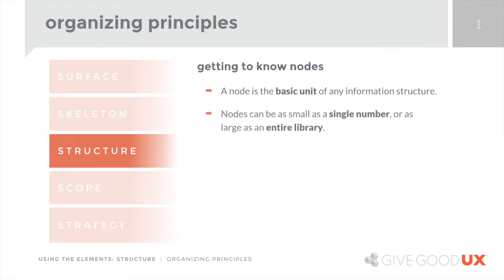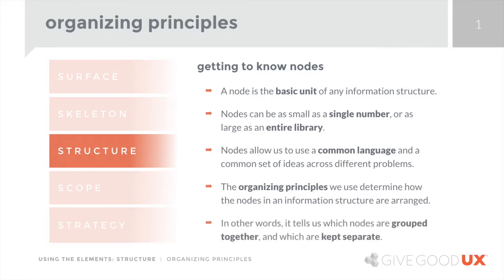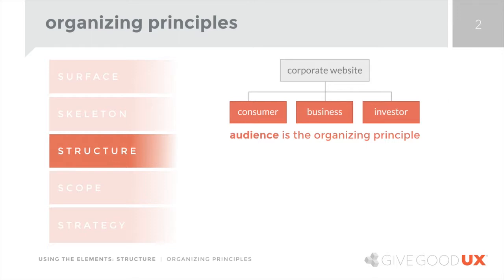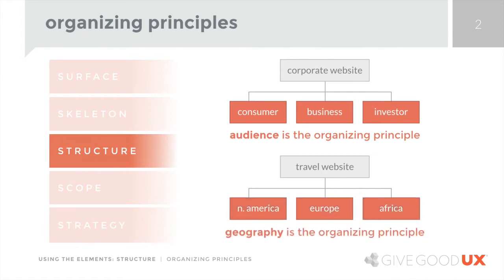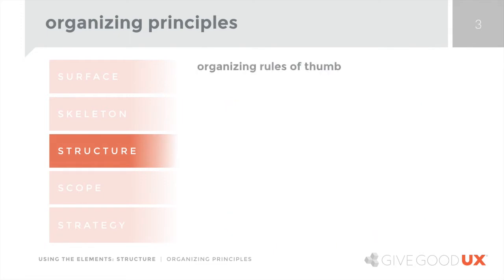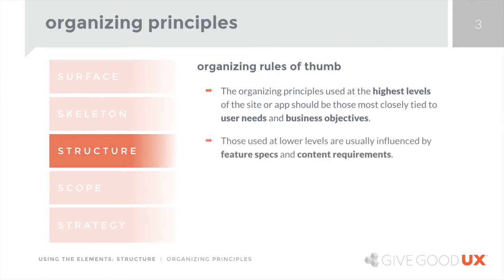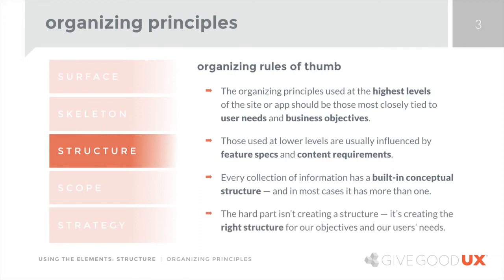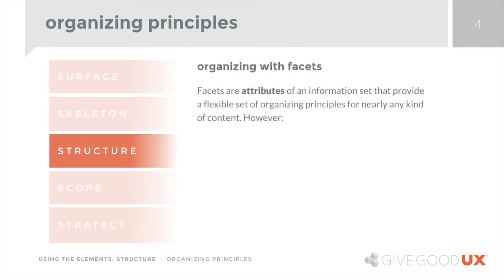19. Organising Principles